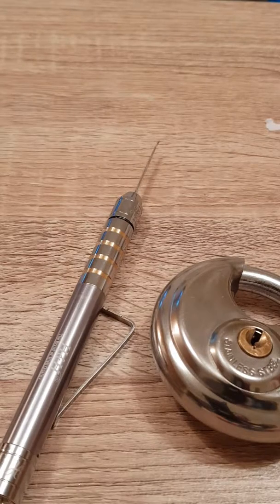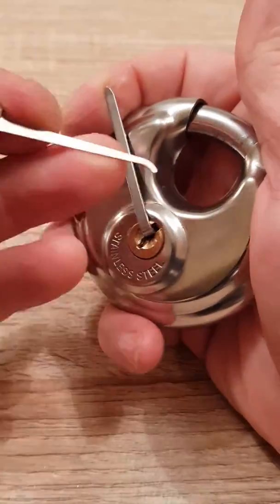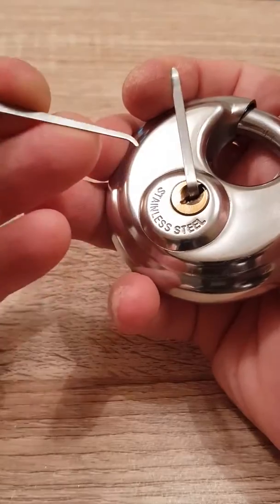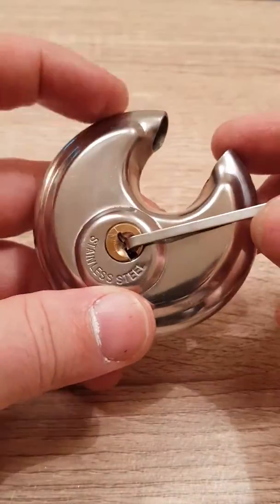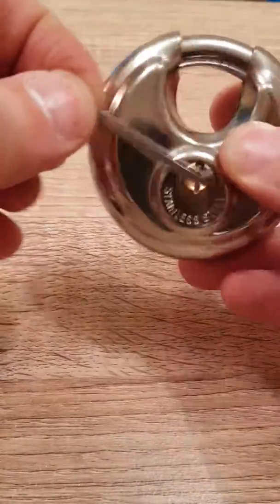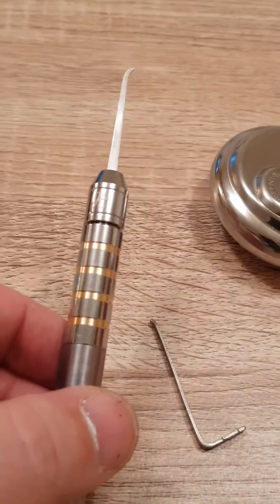Lockpick pen tryout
Demonstrating the lockpick pen